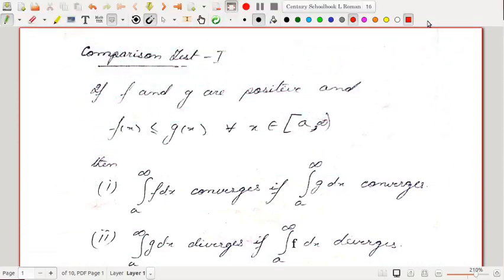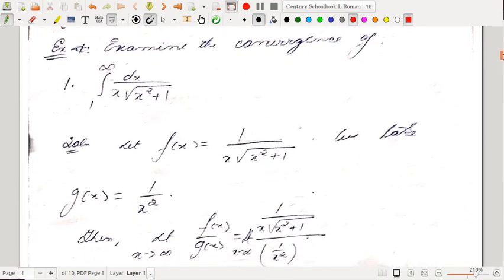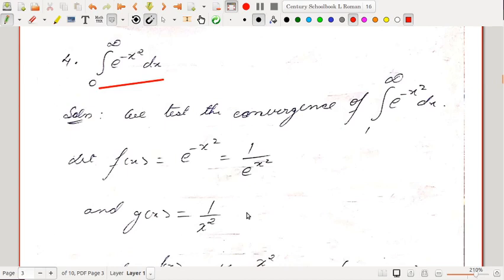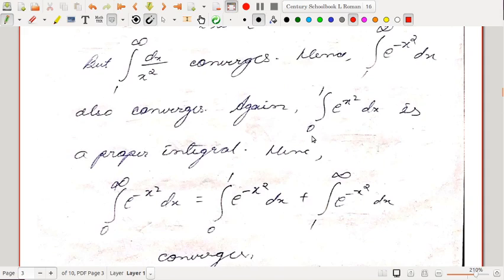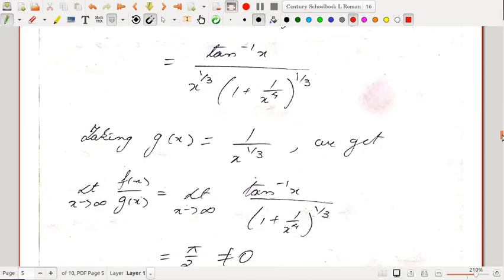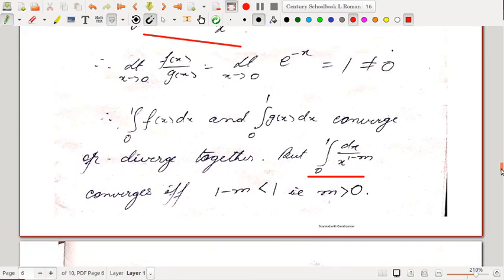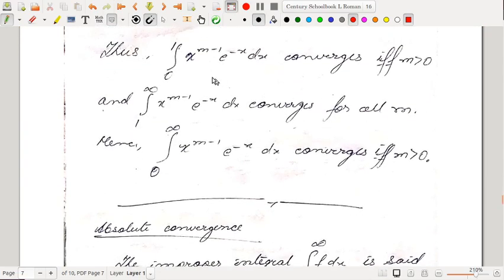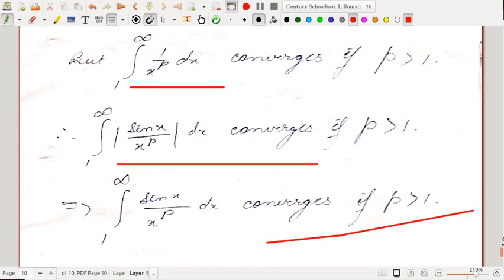Comparison tests | Improper integrals | Infinite range of integration | 4th Sem Honours | Lecture 18